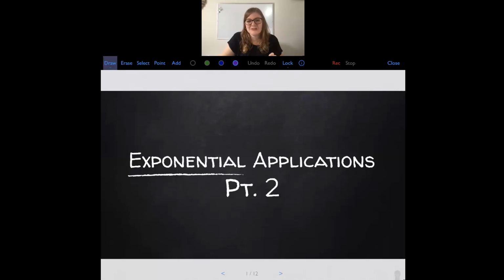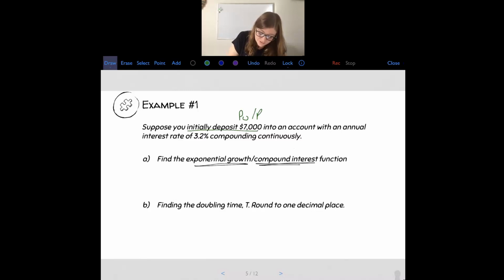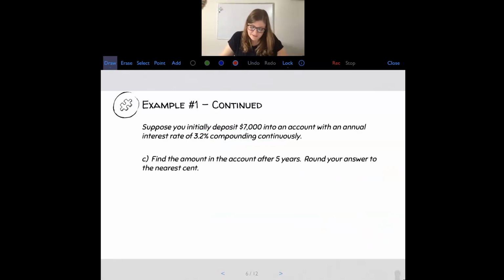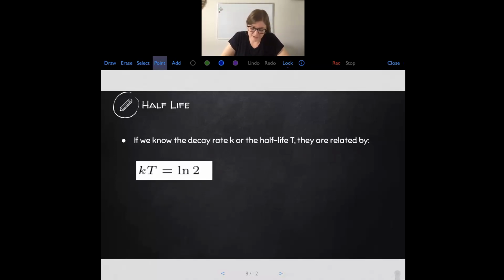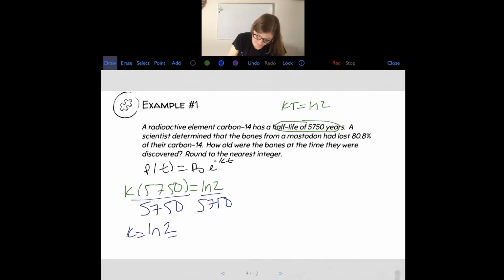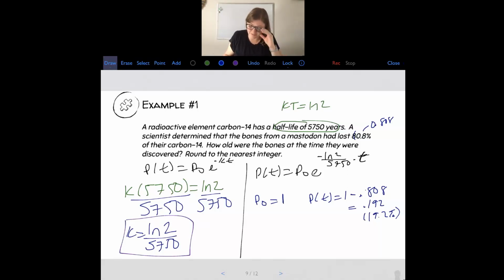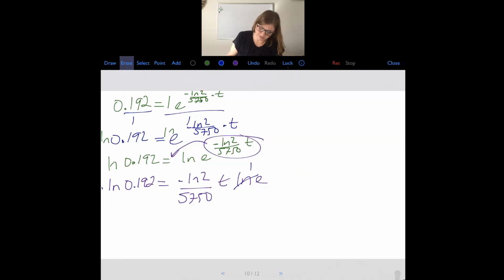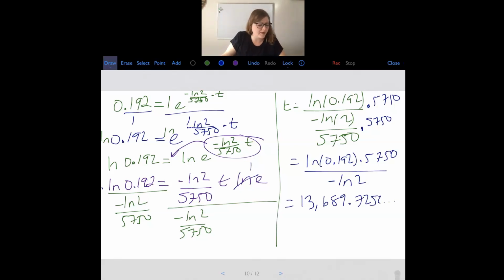Exponential Applications Pt 2